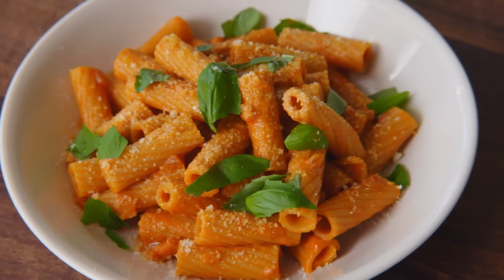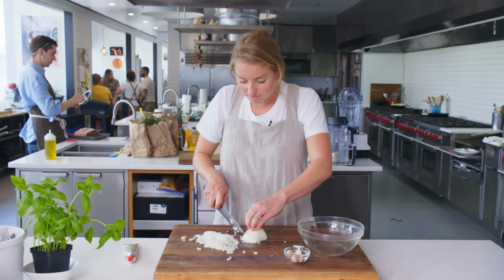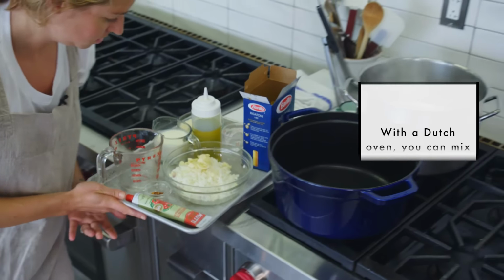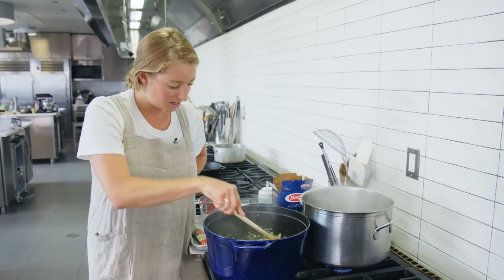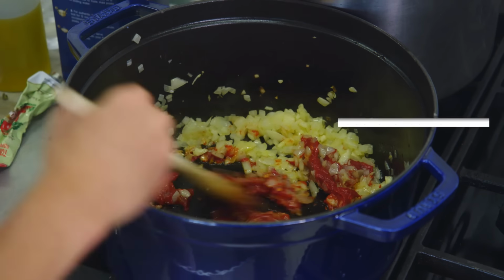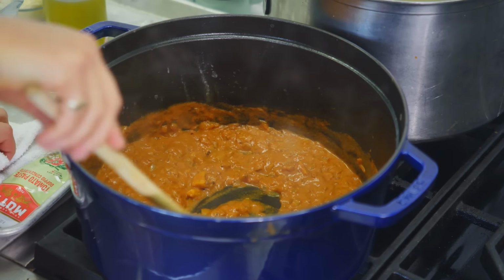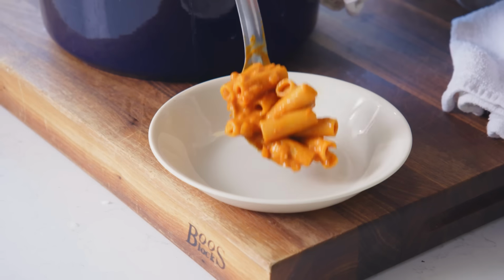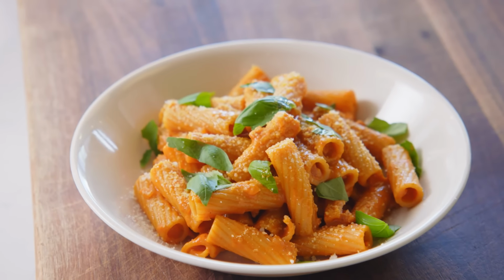Molly Makes Rigatoni with Vodka Sauce | From the Test Kitchen | Bon Appétit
Before you convince yourself there's no way that a little onion, tomato paste, and half-and-half can come together in mere minutes to make one of the best homemade pasta sauces you've ever had, hear us out. Better yet, make this vodka sauce recipe for yourself. Just try and use double-concentrated tomato paste, which packs more flavor than the standard stuff.